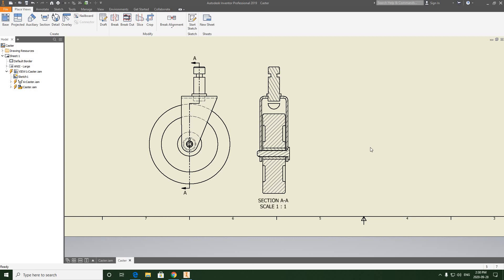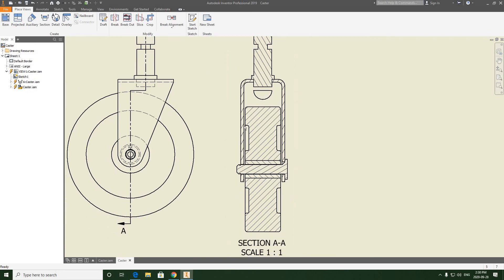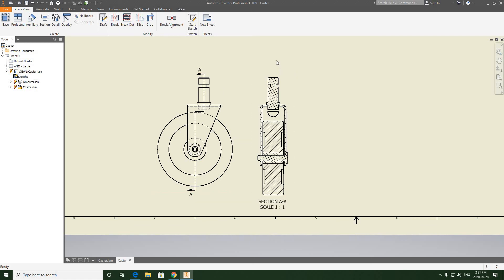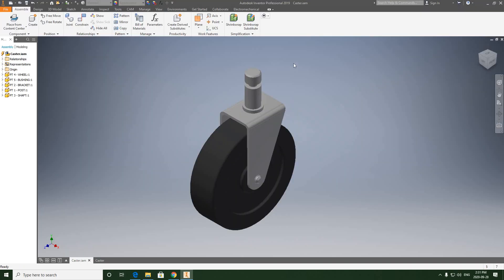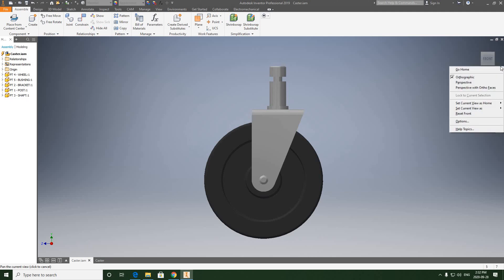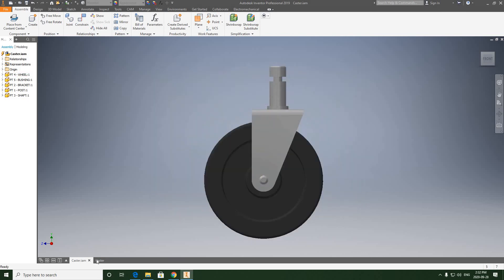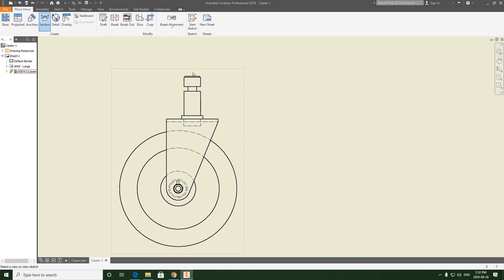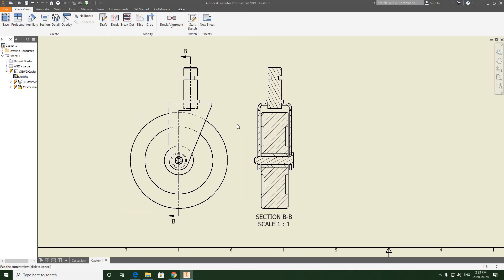TDJ4M1 - How to Fix a Crooked Assembly By Using LOOK AT